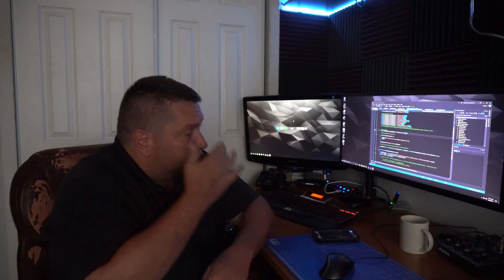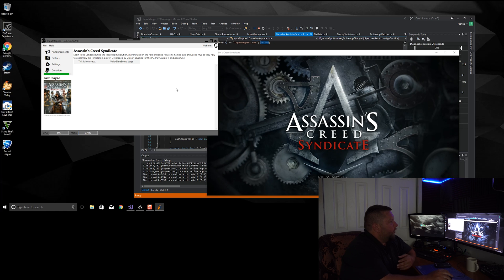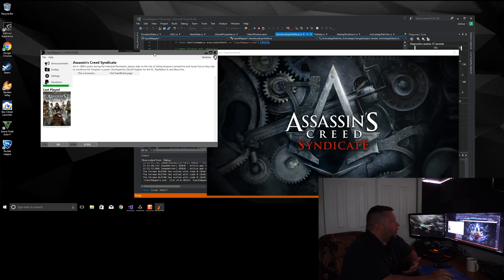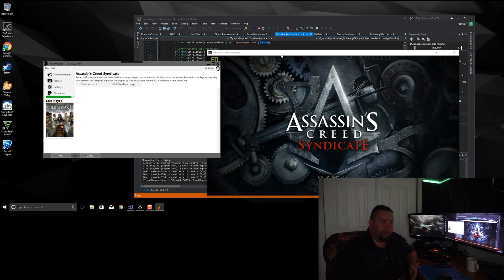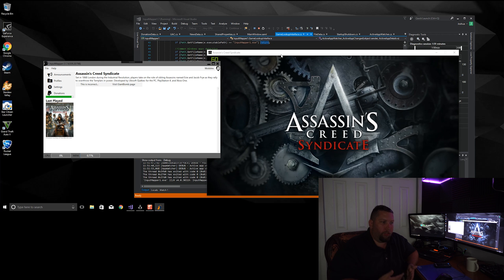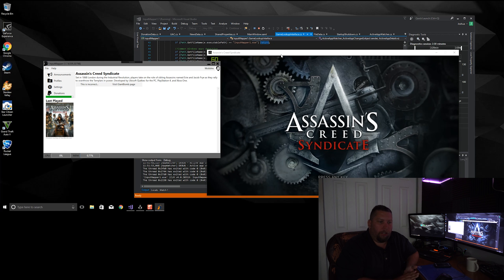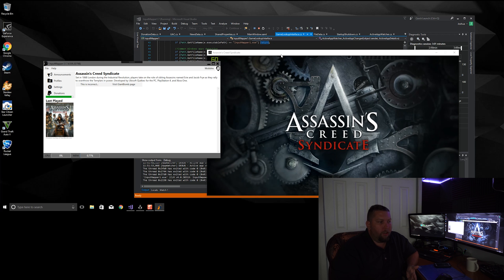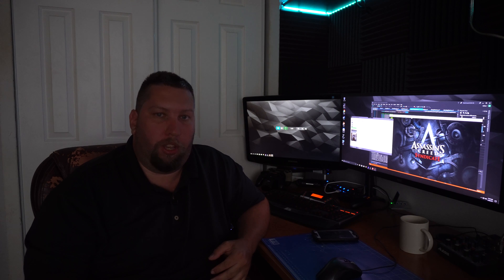Check In: May 30 2017 (Game API and cloud features incoming! Output plugins work underway)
Initial testing has begun on a feature I have wanted for a long time, that is cloud functionality in IM tied together by a solid game DB API. GiantBomb's API gives us functionality we need to make this possible.

Also work is taking place on the output device plugins.